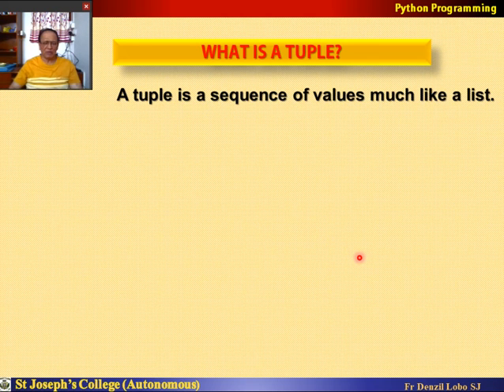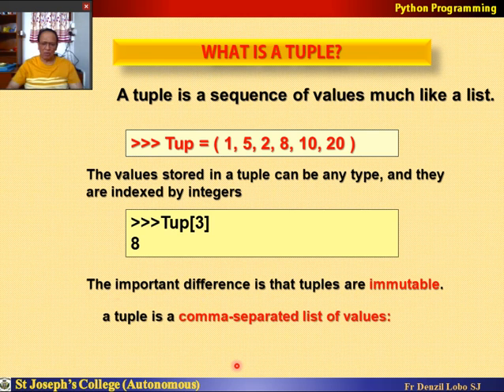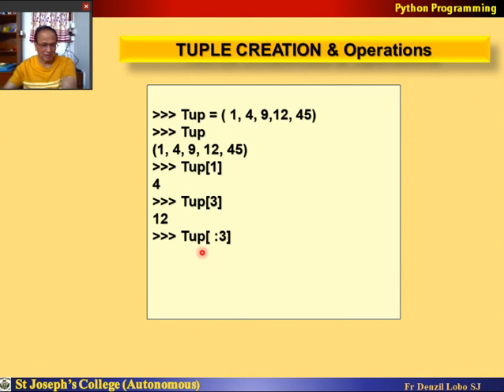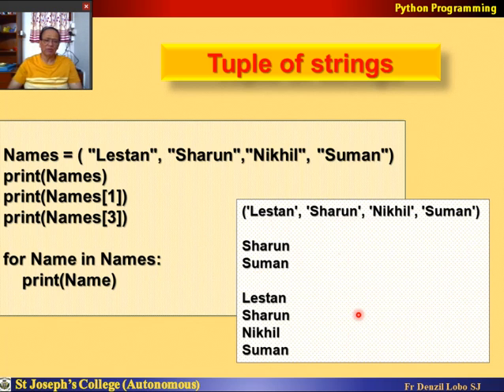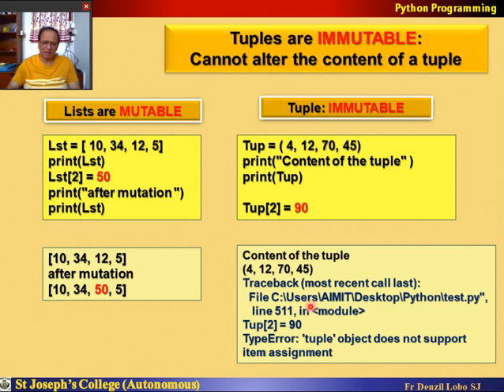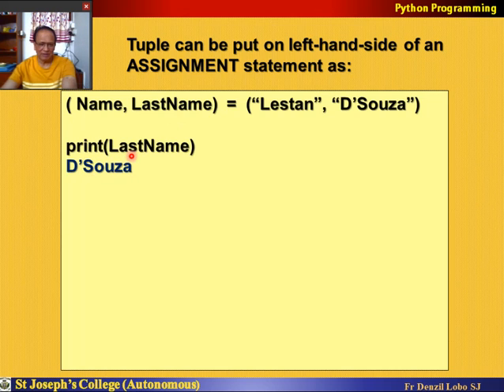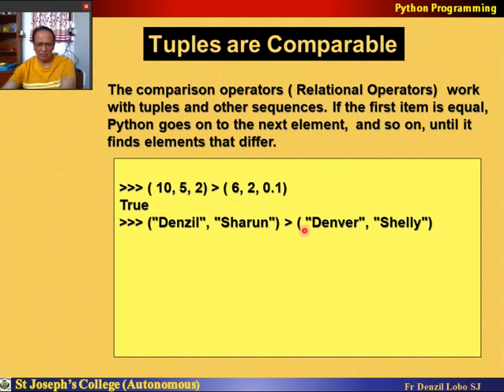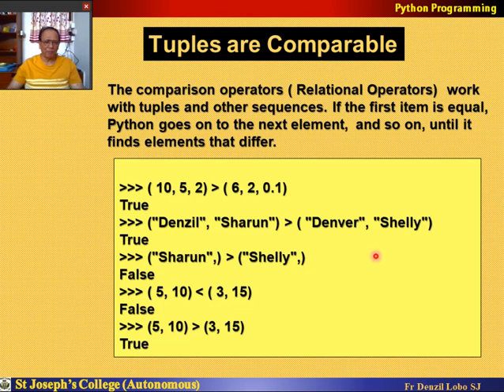python 20 : TUPLE